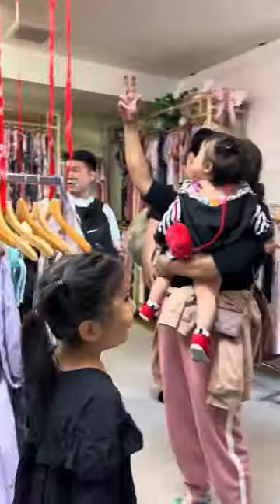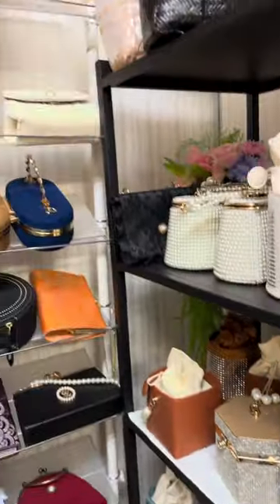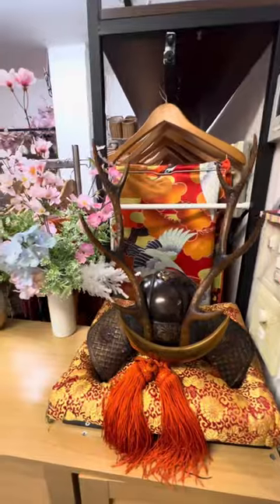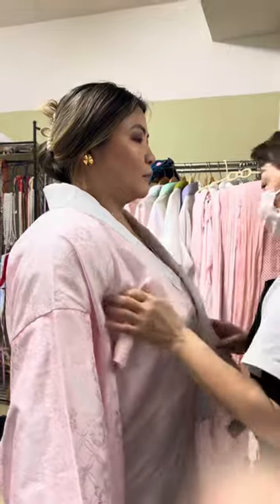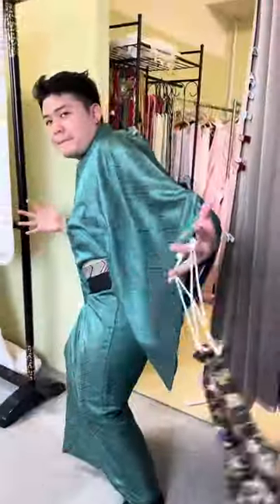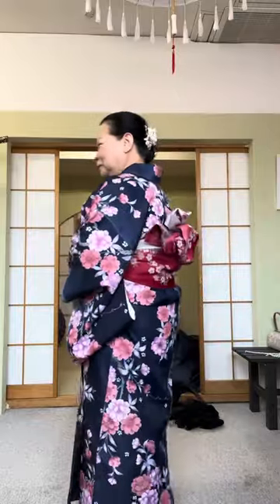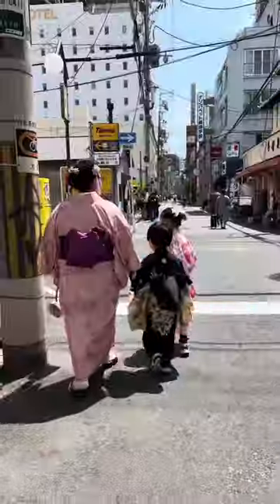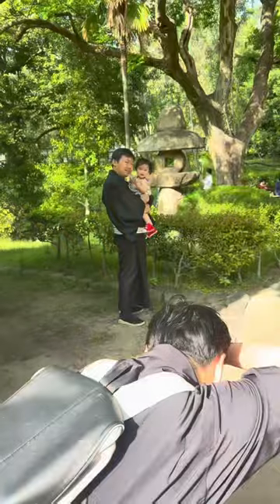KIMONO RENTAL & PHOTOSHOOT | OSAKA JAPAN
Kimono Rental